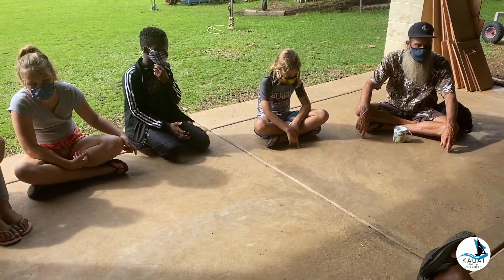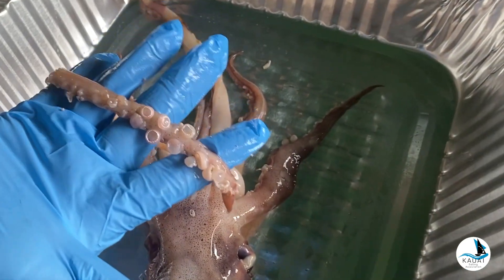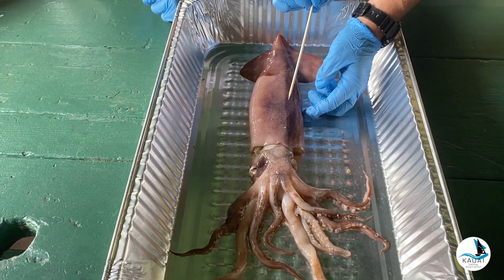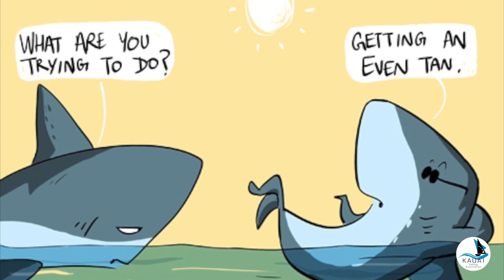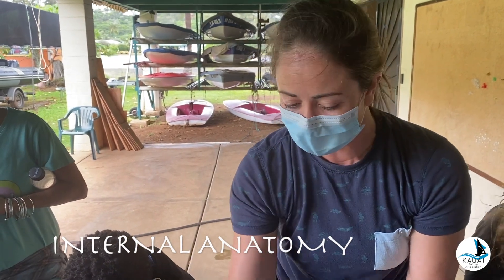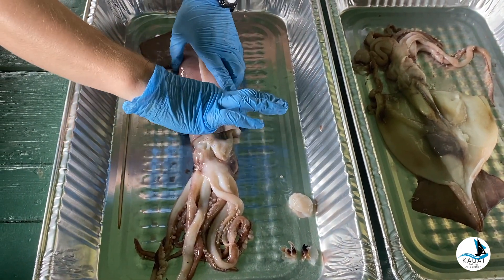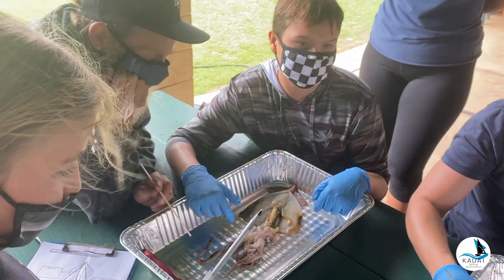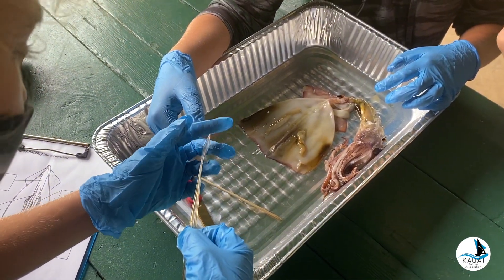4th Grade Squid Dissection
Homeschool Now's 4th grade class visit KSA to perform a teacher-led squid dissection after learning all about cephalopods.